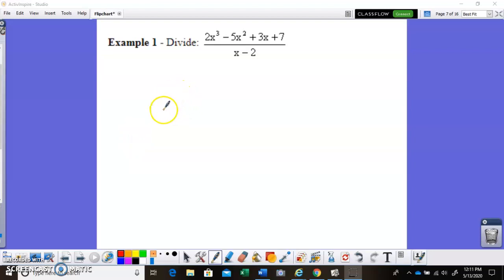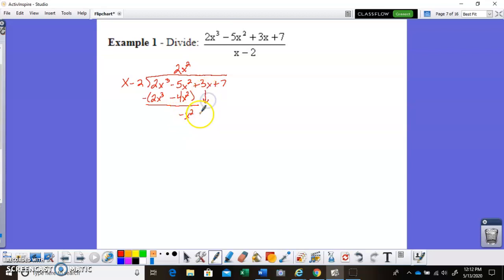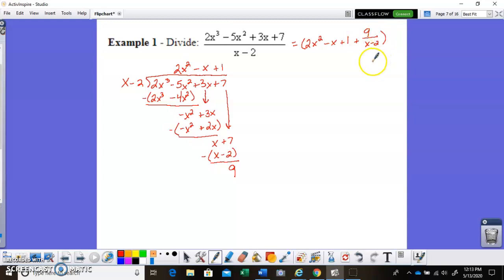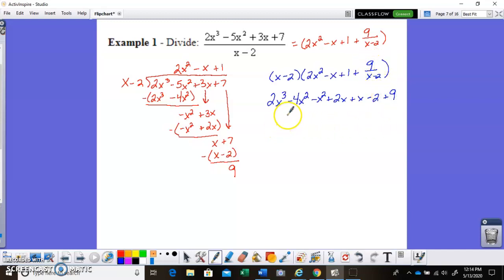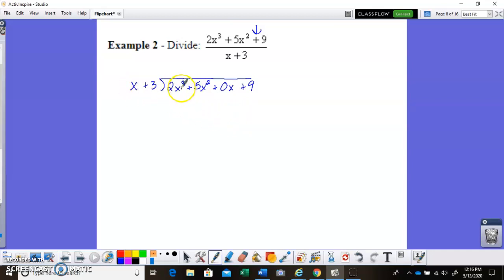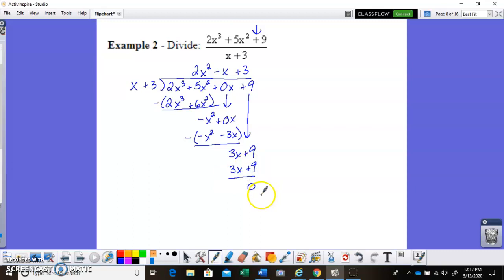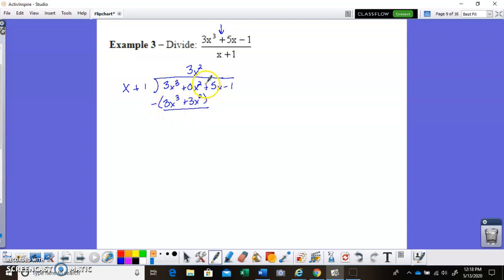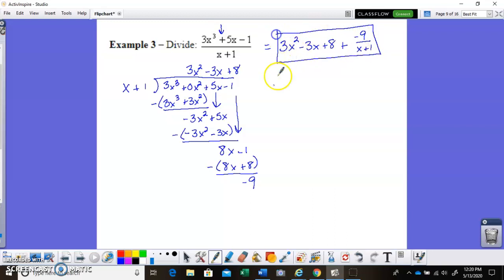Alg 2 Week 10 Video 3